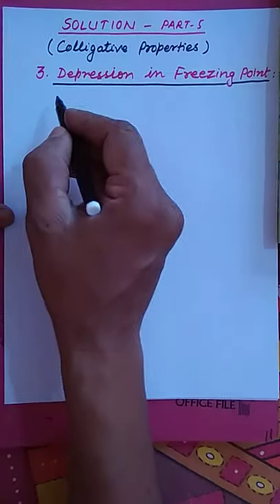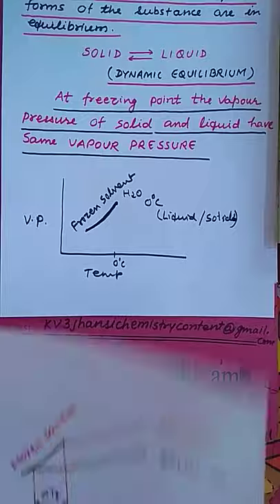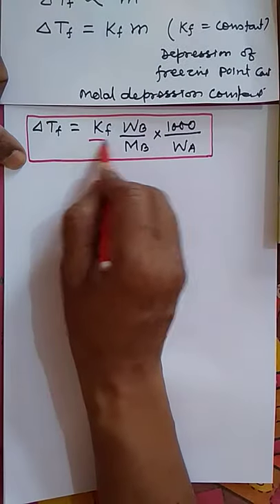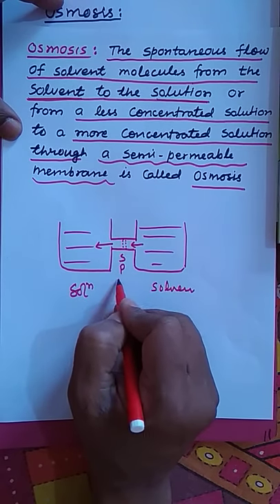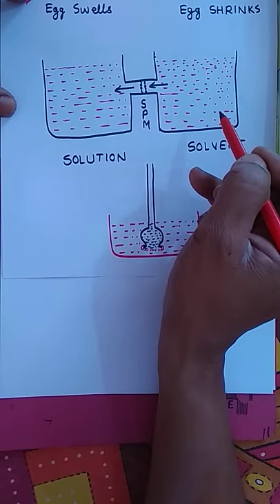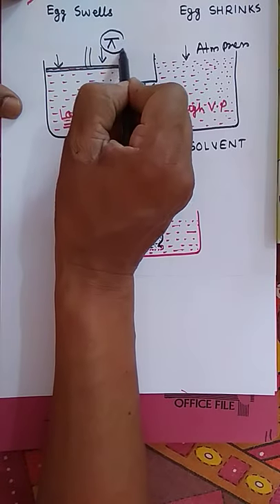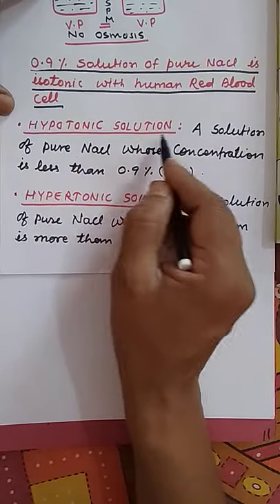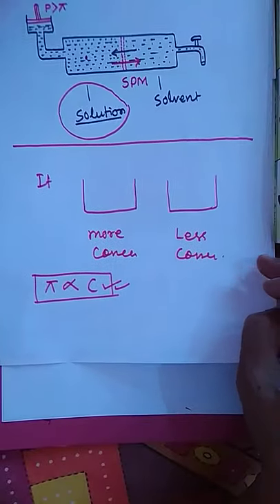Depression of Freezing point & osmotic pressure (Solution Part 5) Class 12 CBSE English Med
In this video, Depression of freezing point is explained in easier way. When non volatile solute is added to volatile solvent then the freezing point of solution decreases due to decrease in vapour pressure . this is called Depression in freezing point and it is equal to molality of solution.osmosis and osmotic pressure is explained in simple and easiest way. Osmosis is a process in which spontaneous flow of solvent molecules from solvent molecule to solution or from less concentrated solution to more concentrated solution by means of semi permeable membrane. Osmotic pressure is the external pressure on solution to stop the process of osmosis at particular temperature.  It is denoted by pie   Osmotic pressure = CRT, where C = Concentration of solution in mole per litre, R = gas Constant, T is temperature in kelvin. Semipermeable membrane is a membrane that allows only solvent molecules to pass through them not solute molecule . Some examples of SPM are cellulose acetate, Copper ferrocyanide, Perchement paper, Pig's blader etc. Reverse osmosis, When external pressure is more than osmotic pressure then process of osmosis gets reversed and solvent molecules from solution to solvent passes through SPM. By using Reverse Osmosis sline water can be free from dissolved salt . It is used now a days in home as RO plant and water is commonly called RO Water. Hypertonic and isotonic solution have been explained in easiest way. Isotonic solutions are solutions having same osmotic pressure. Hypertonic solutions are those solutions whose osmotic pressure is more than 0.9 percent m/v salt solution. hypotonic solutions are those solutions whose concentration is less than 0.9 percent m/v. The concentration of red blood cell sap is equal to 0.9 percent m/v of NaCl solution.  the concentration of Sline water and injection for intravenous should be isotone with cell sap of RBC otherwise RBC may damage due to  osmosis.